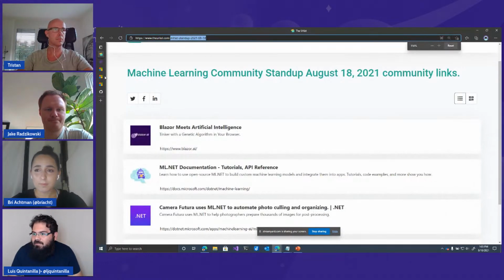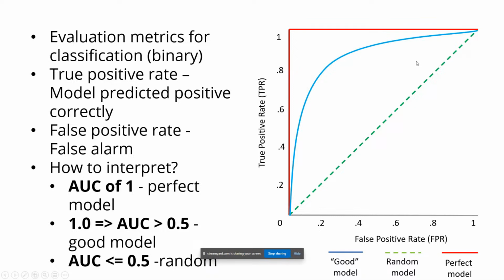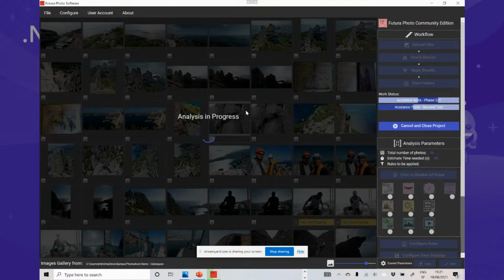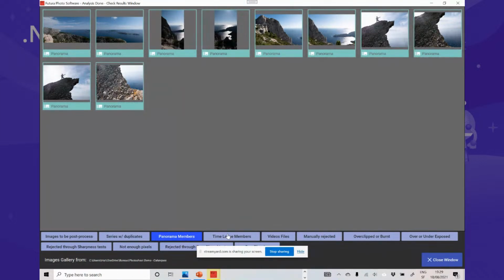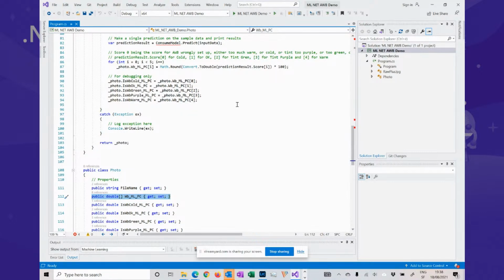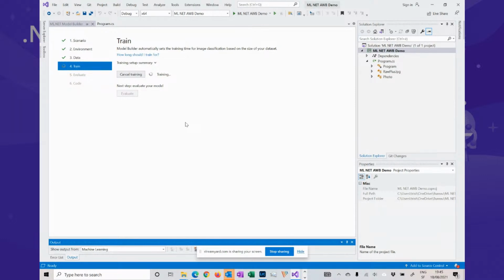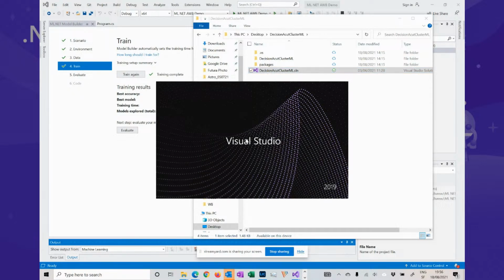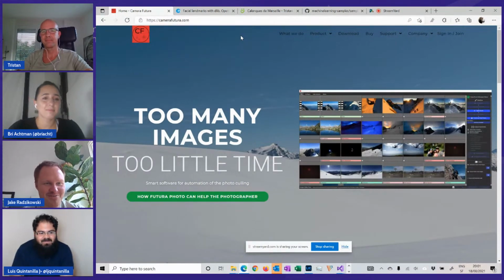Machine Learning Community Standup - Machine Learning for Photography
Learn how Camera Futura added intelligence and automated photographer workflows using ML.NET.

Featuring: Tristan Renaud